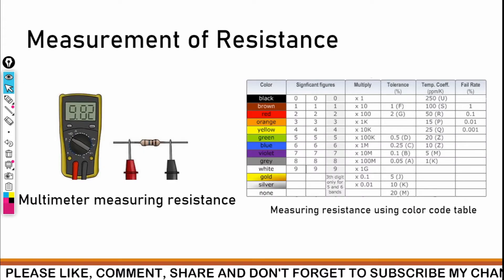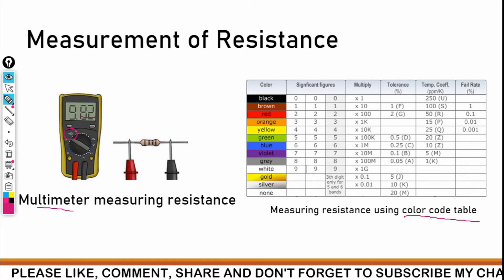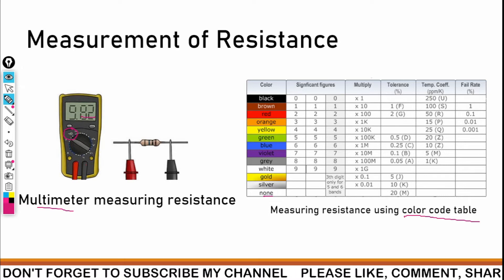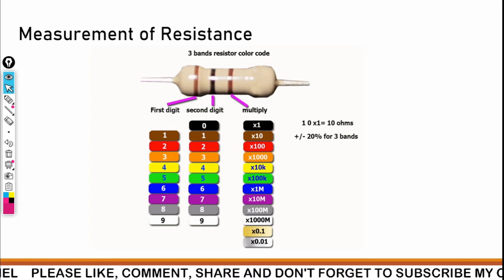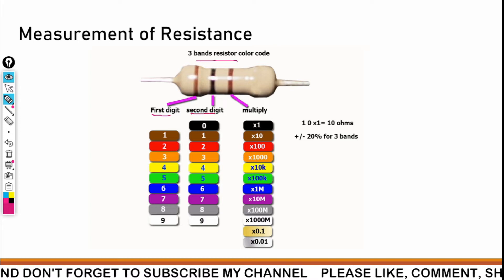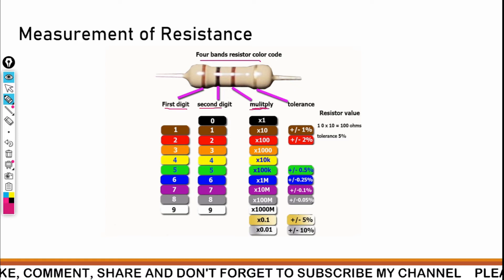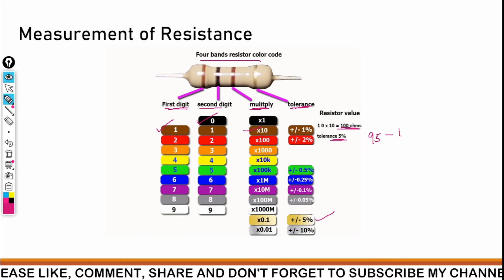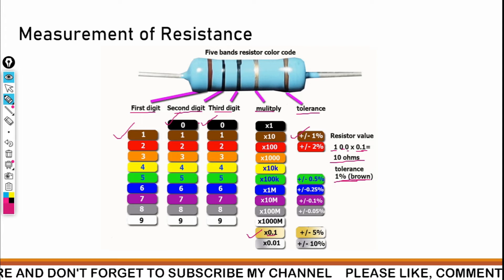Resistance Measurement using Color code table and Multimeter